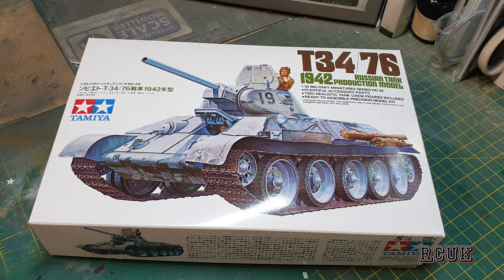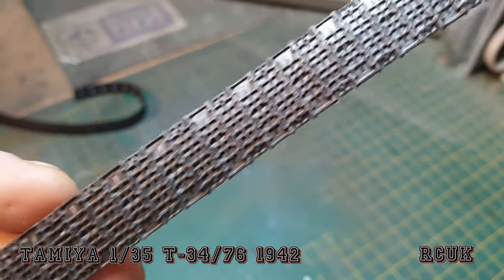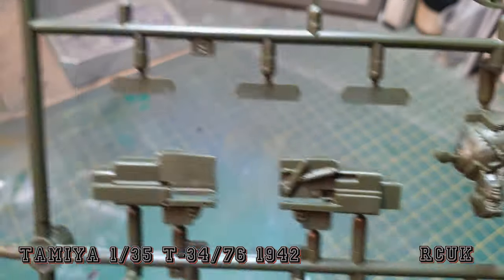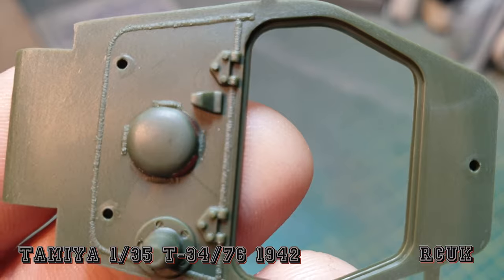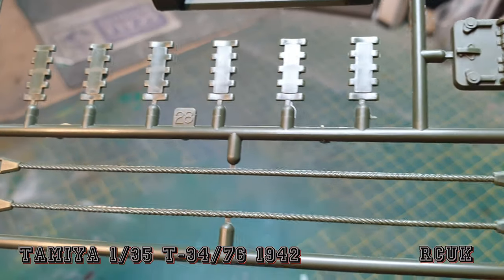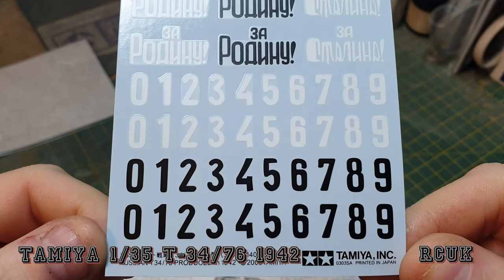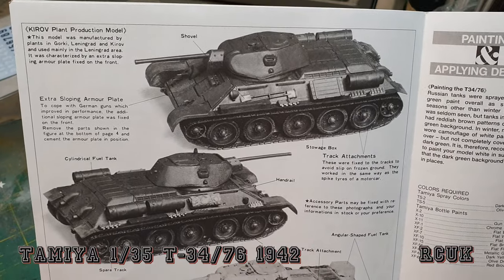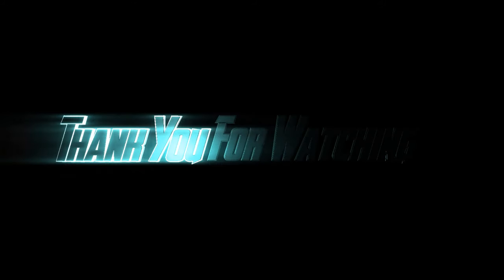TAMIYA 1/35 RUSSIAN T-34/76 1942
This video is a kit review on the t-34 plus it is the kit I be using in the GB

Facts
Brand: Tamiya
Title: Russian Tank T34/76 1942
Number: MM149 (Also listed as 49|3549|35049)
Scale: 1:35
Type: Full kit
Released: 1975 | Initial release - new tool
Topic: T-34 » Tanks (Vehicles)